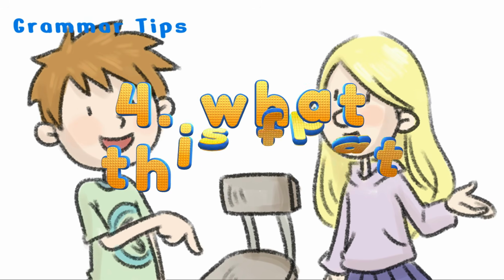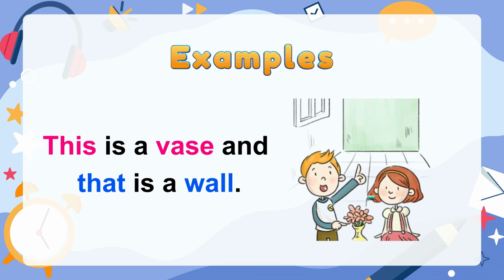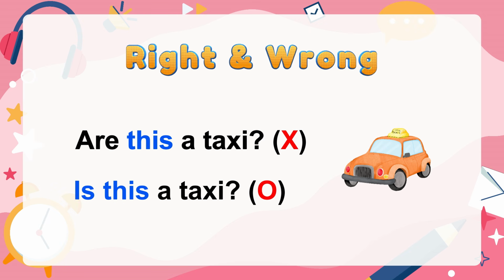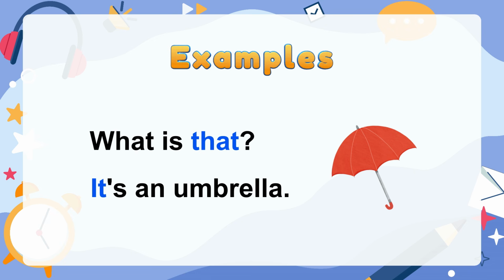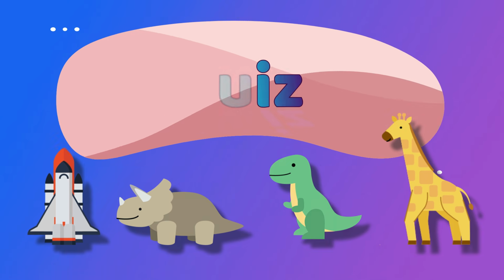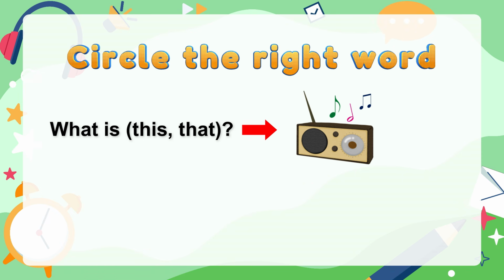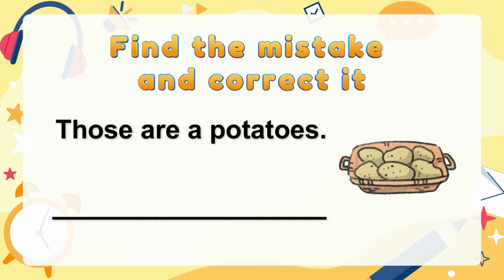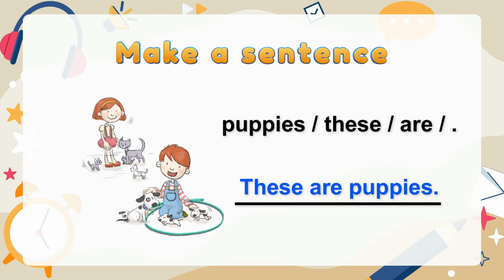4. What, This, That | Basic English Grammar for Kids | Grammar Tips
This fourth lesson covers 'What,' 'This,' 'That,' 'These,' 'Those,' 'It,' 'They,' and their corresponding 'be' verbs. It helps young learners understand how to use 'What,' 'This,' 'That,' 'These,' 'Those' with matching 'be' verbs such as 'am,' 'is,' and 'are.'

The process includes:
- Practice
- Explanation
- Examples
- Differentiating between correct and incorrect cases
- Quizzes
- Correcting mistakes
- Story